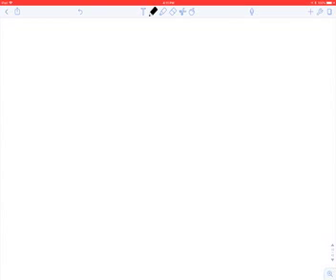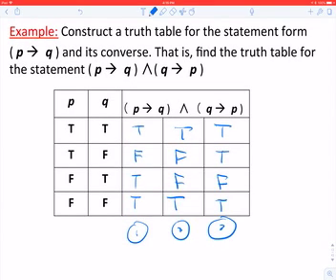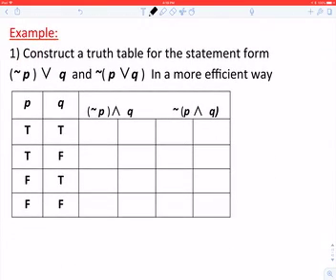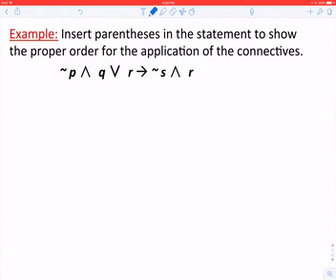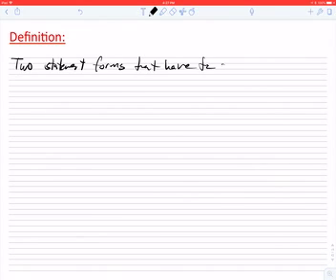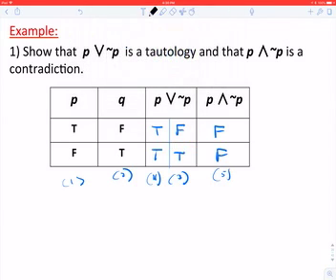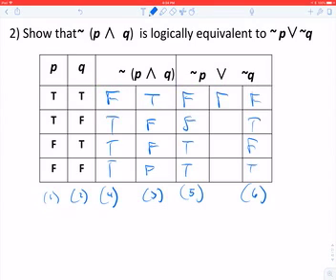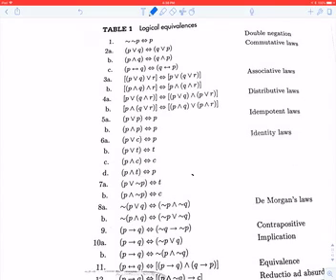Finite Math Day 29 - 12.3 Implication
This is a make up video for Finite Math day 29.